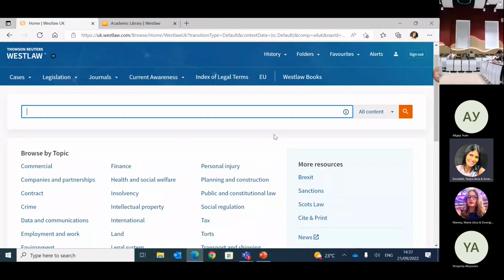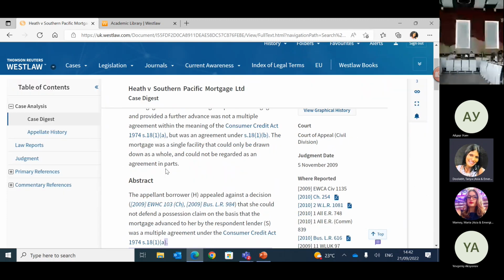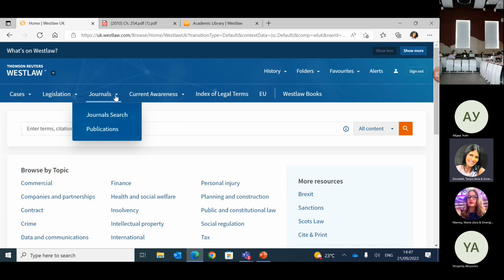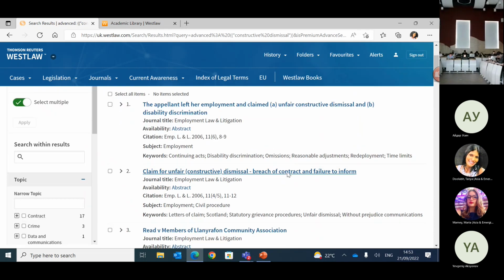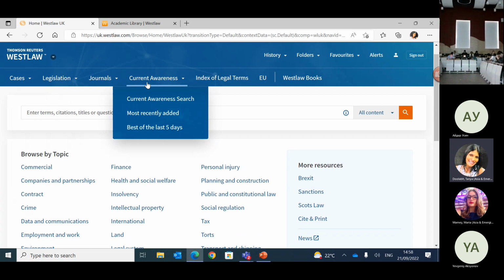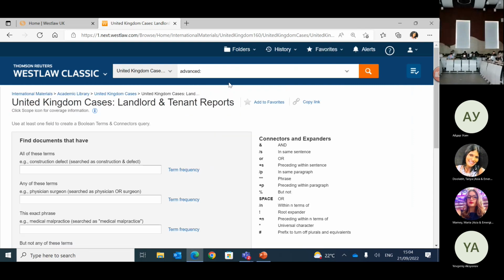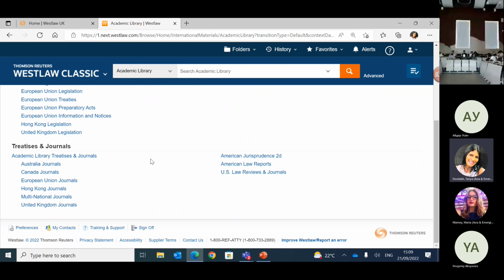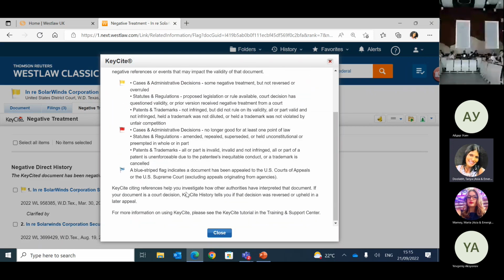Тренинг по Westlaw 21 09 2022